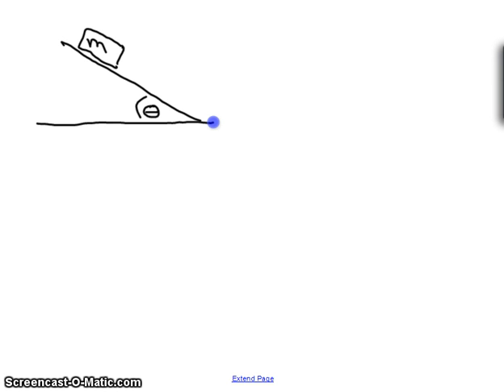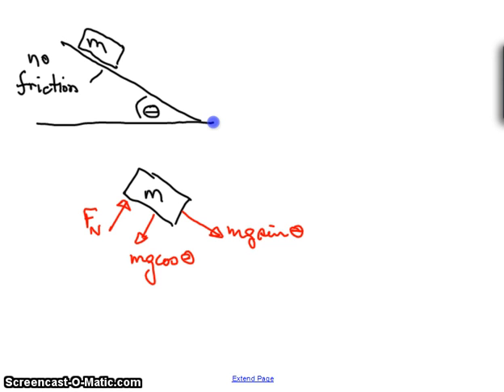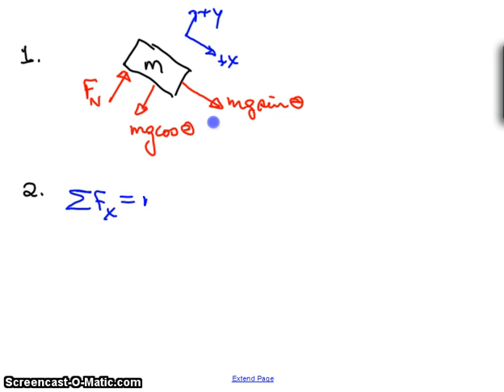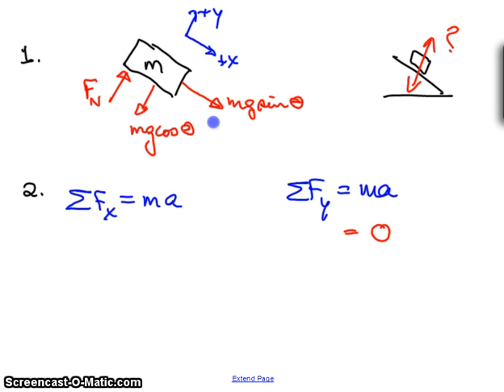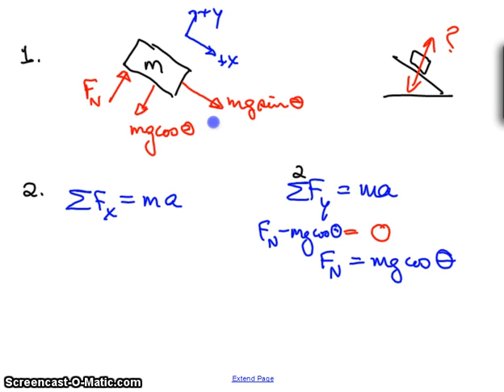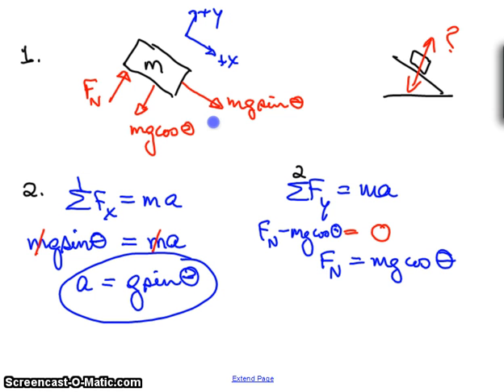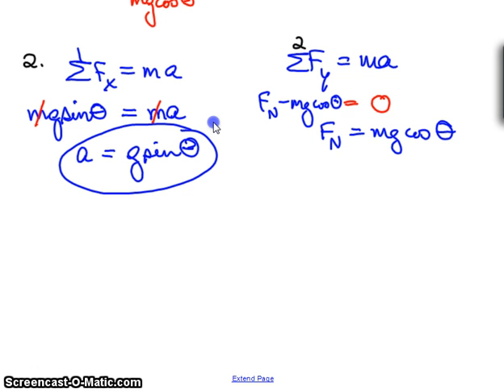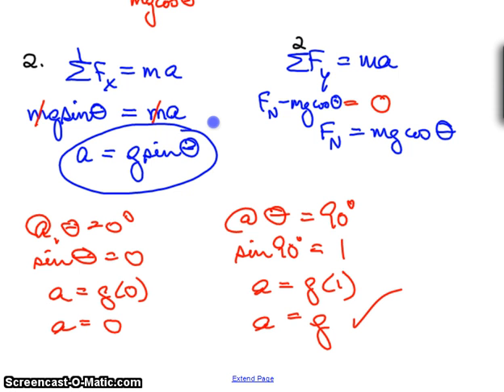Incline Example 1.mp4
A simple example of a mass sliding down a frictionless incline.